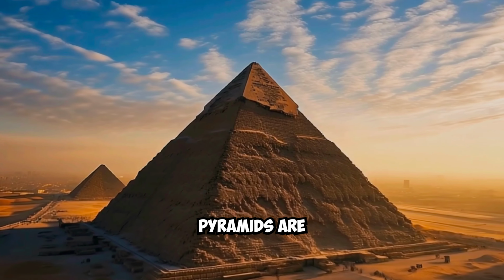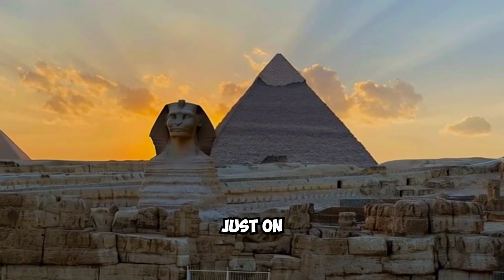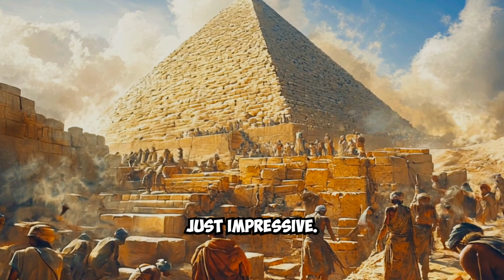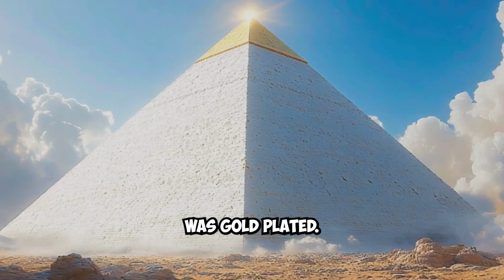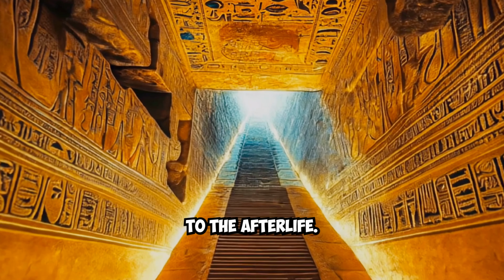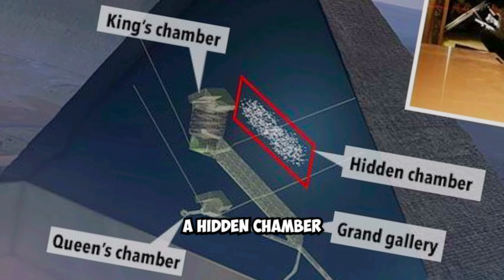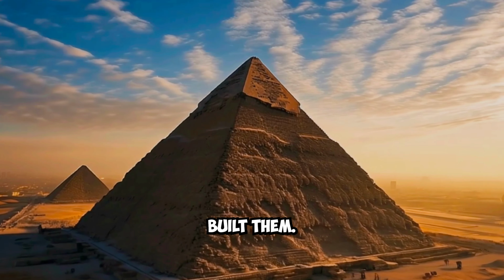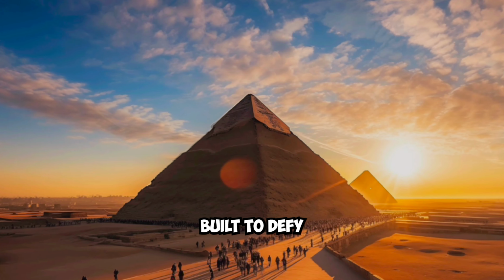The GREAT Pyramid of Giza Holds a Secret Nobody Knows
Have you ever wondered how the Great Pyramid of Giza was built with such mind-bending precision, or why it still stands as one of the most mysterious monuments of human history? This video dives into the remarkable feats behind Khufu’s Pyramid, from its astonishing alignment with true north to the mind-boggling weight of 2.3 million stones moved by ancient hands. Discover why Cleopatra lived closer to our time than to the pyramid’s construction and the advanced knowledge encoded in its dimensions—hinting at mathematical constants like pi and the golden ratio.

We’ll explore fascinating facts, from hidden chambers and rumored gold capstones to construction theories that make us rethink everything we know about ancient engineering. While pharaohs’ tombs were often adorned with treasures and art, the Great Pyramid remains bare, heightening its enigma. Join us on this journey through time as we uncover why this ancient wonder has captivated minds for millennia.

Uncover the mystery of the Great Pyramid of Giza in this video. Learn about the secret that has puzzled experts for centuries!